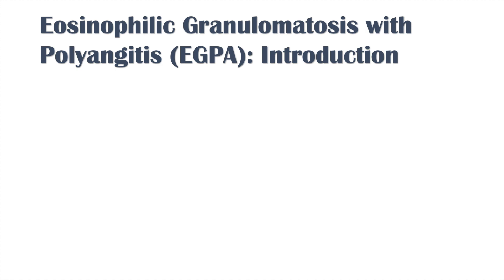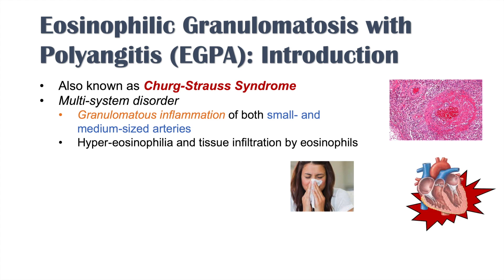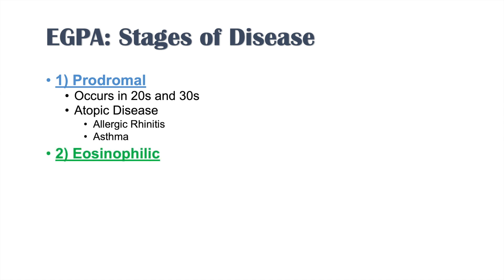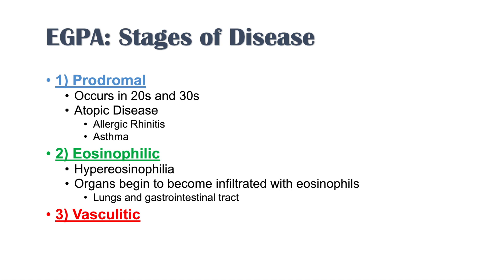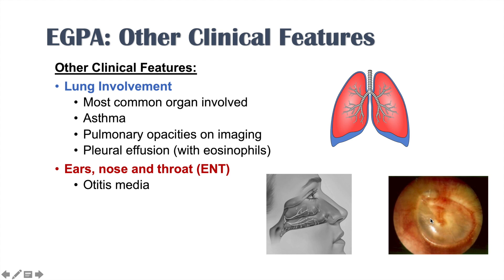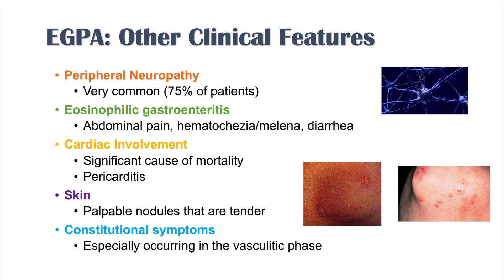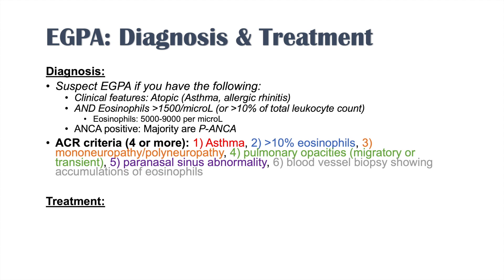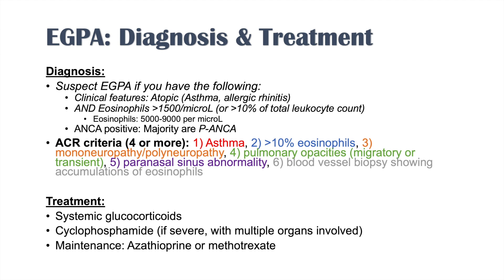Eosinophilic Granulomatosis with Polyangiitis (EGPA) | Churg-Strauss Syndrome, Autoimmune Vasculitis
Lesson on Eosinophilic Granulomatosis with Polyangiitis (EGPA; also known as Churg-Strauss Syndrome) – “a condition of a variety of clinical presentations, with anything from asthma to pericarditis” – pathogenesis, signs & symptoms, diagnosis and treatment. EGPA is a rare vasculitis that leads to a multiple organs being involved, causing a variety of signs & symptoms. Diagnosis can be difficult due to the nature of the variable symptoms, and treatment can be life-changing if the condition can be recognized and diagnosed.

JJ